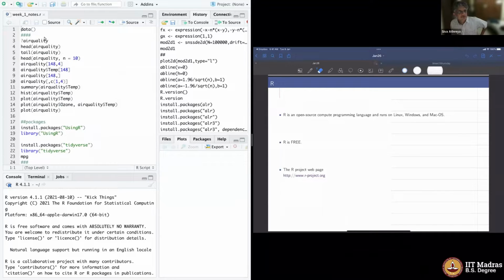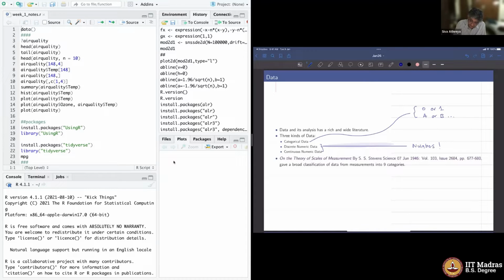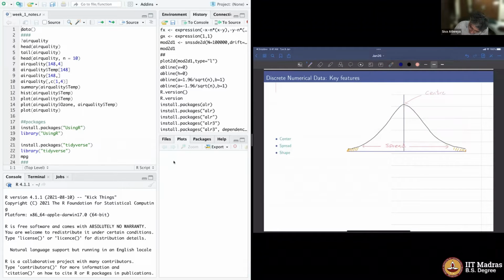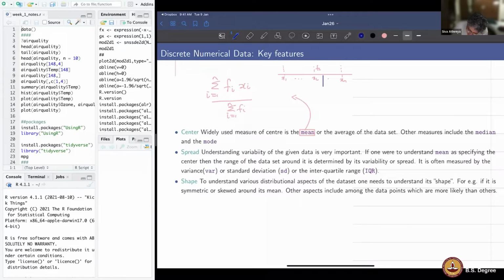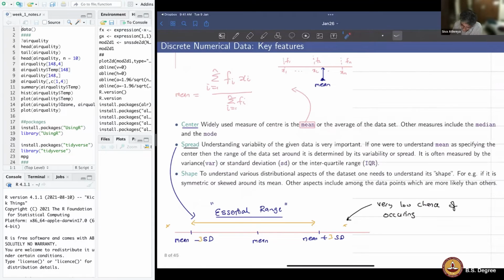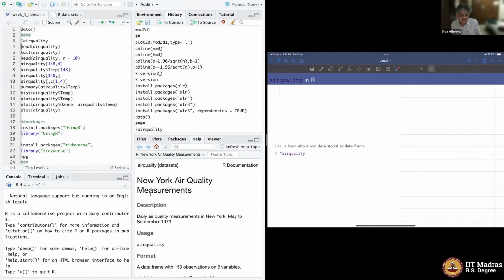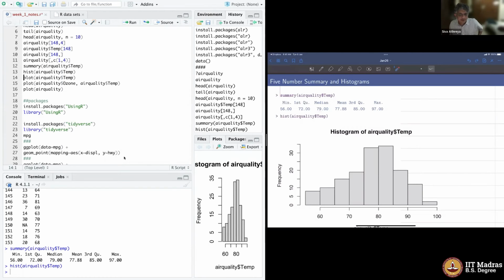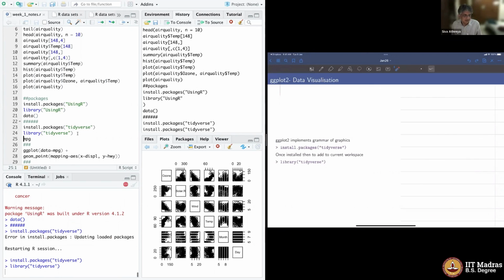L 1.2 : Basic Statistics and Introduction to R